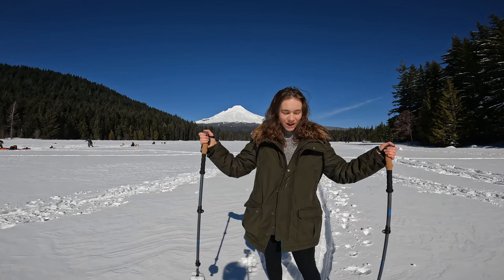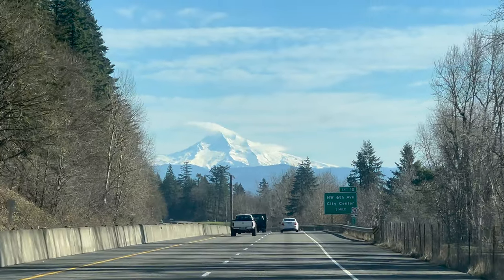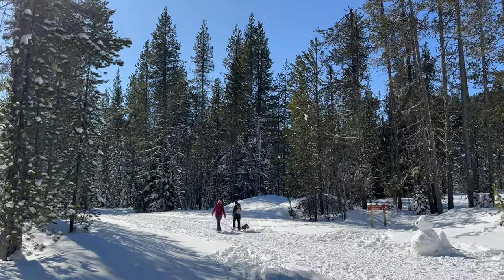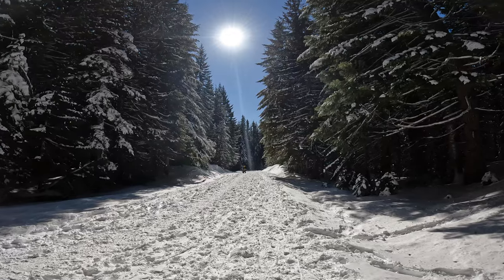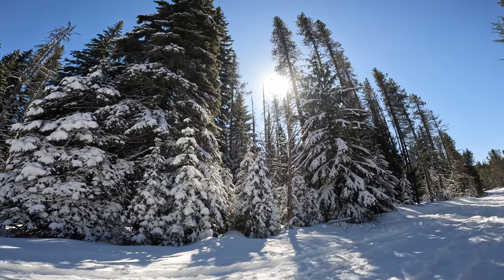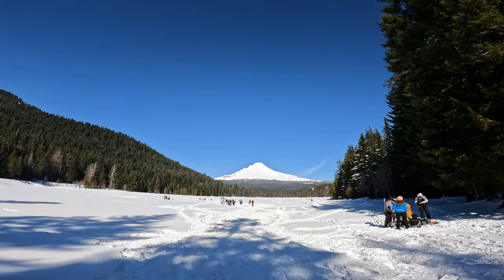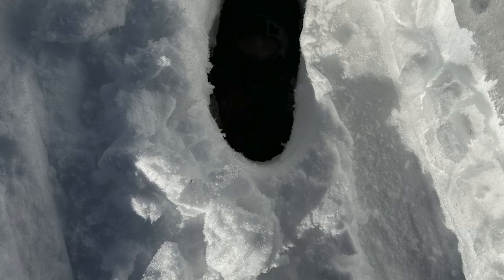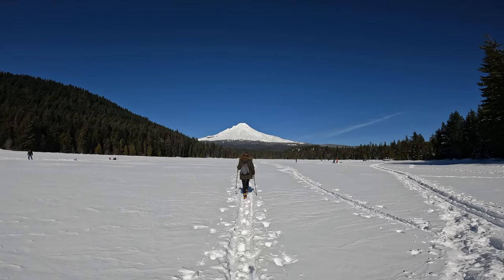My RISKY hike across a FROZEN LAKE!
Come join me as I trek over a FROZEN LAKE in the beautiful PNW!  Lake Trillium offers one of the best views of Mt. Hood in Oregon and I will take you up close and personal! You don't want to miss this!

Time Stamps:

 0:00 - Intro
1:55 - Mt. Hood National Forest
2:04 - Trillium Lake Loop
4:30 - Lake Trillium (FROZEN LAKE)
7:50 - The Enchanted Forest
8:26 - Closing